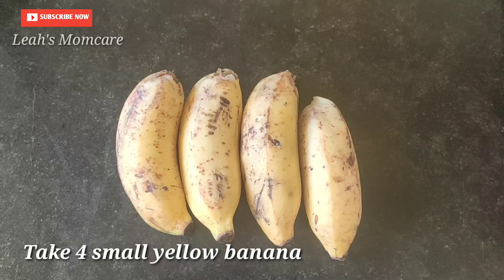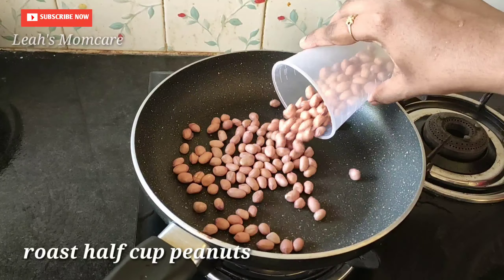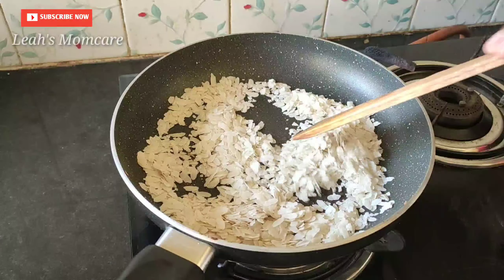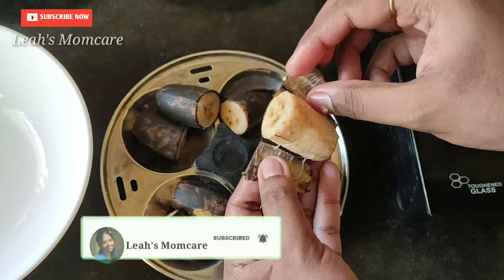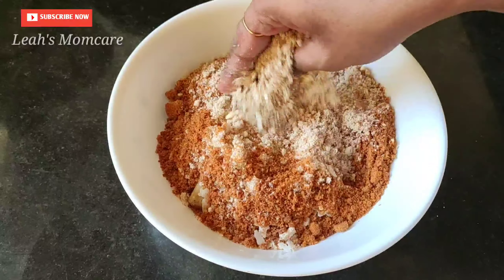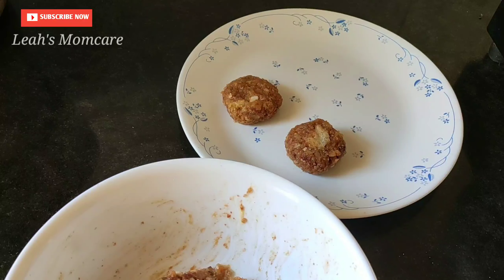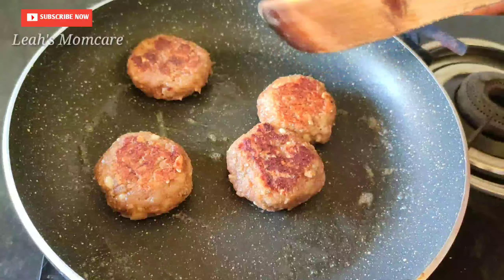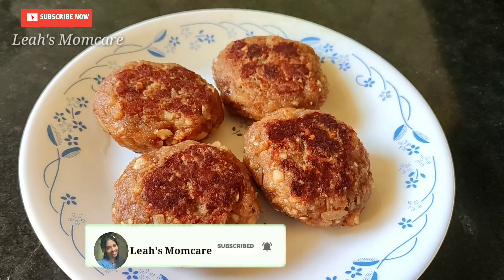എണ്ണ ഇല്ലാതെ ചായക്ക് പലഹാരം|Easy Evening snacks recipe malayalam|Nalumani Palaharam